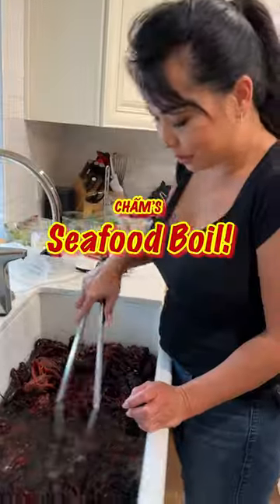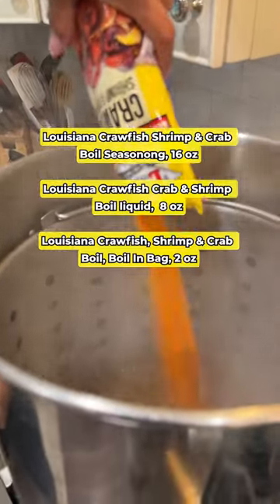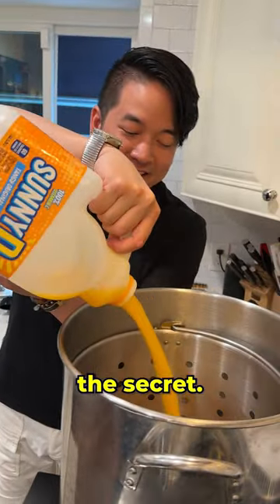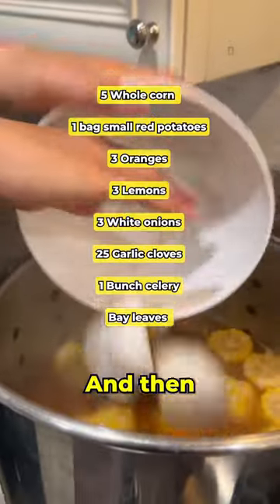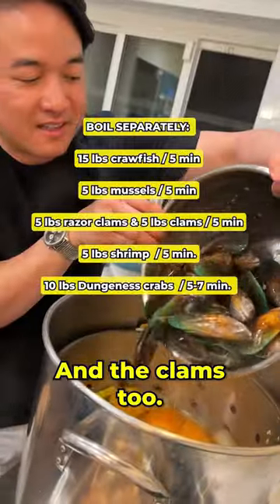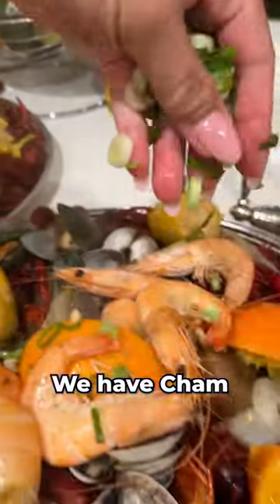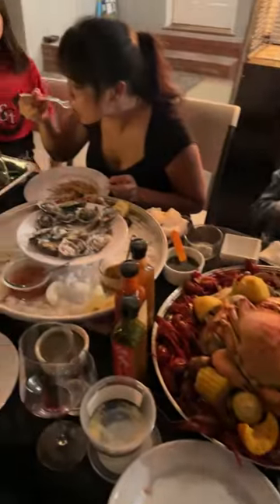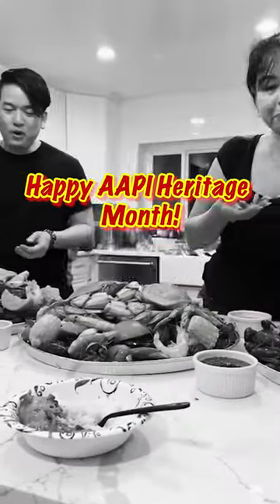Asian Cajun Seafood Boil dipped with chamdippingsauce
Asian Cajun Seafood Boil with Kim and Phil
Click here for full recipe:

INGREDIENTS:

1 package Louisiana Crawfish Shrimp & Crab Boil Seasoning, 16 oz

1 package Louisiana Crawfish, Crab & Shrimp Boil liquid, 8 oz

1 package Louisiana Crawfish, Shrimp & Crab Boil, Boil in Bag, 2 0z

1 Gallon Sunny D (Tangy Original) Orange Juice

Tap Water

Brown sugar or rock sugar (to taste)

Premium fish sauce- Son Fish Sauce or equivalent (to taste)

3-5 whole ears of corn (peeled and cut into 3 sections)

1 bag small red potatoes

3 oranges (cut into quarters)

3 lemons (cut in halves)

2-3 white onions (cut into quarters)

25 garlic cloves (minced)

1 bunch of celery (trimmed, cut into about 4” sections)

3-5 Fresh bay leaves

2-3 Andouille sausages (*Optional)

SEAFOOD INGREDIENTS:

15 lbs crawfish  (cleaned/rinsed until water runs clear)

5 lbs mussles  (cleaned/rinsed, purged)

5 lbs razor clams (cleaned/rinsed)

5 lbs live Manila clams (cleaned/rinsed, purged)

5 lbs head on shrimp  (cleaned/rinsed, purged)

10 lbs live dungeness crabs (cleaned/rinsed, purged)

GARNISH:
2-3 bunches scallions (sliced thin)

PREPARATION

Rinse, cut, prep garlic and all vegetables.
Rinse all seafood: Scrub and soak the clams in cold salted water (4 tbs sea salt with 8 cups cold tap sater) for 30-60 minutes (let soak in fridge) then rinse the clams until the water becomes clear. Then Set aside.
Making the broth:  In a large stockpot fill the pot halfway with water and let it come to a boil.  Add all Louisiana seasonings.  Add Sunny D into the pot and let it come to a boil.
Throw potatoes in, let it come to a boil, and let cook for 10 min.  Then add all the veggies, garlic, bay leaves, fish sauce, salt, sugar.  Then cover and let it come to a boil again.
Add all veggies and reduce the heat to medium-low, and vinegar, mix then add crawfish and cook for about 5 min and then remove crawfish.
Cook all seafood in batches and remove (cook all clams for about 3-5 min, mussels for about 3-5 min, shrimps for about 3-5 min, Dungeness crab for 5-7 min).

*Note about cooking times: Depending on how hot your pot/broth is, cooking times may vary.  Do not overcook, you just want the shrimps to turn pink and remove, and when the clams/mussels open you want to remove them immediately as well.  Cooking them too long will render them chewey and overcooked.
Plate all seafood on a large platter, serve hot, and garnish with some fresh scallions.